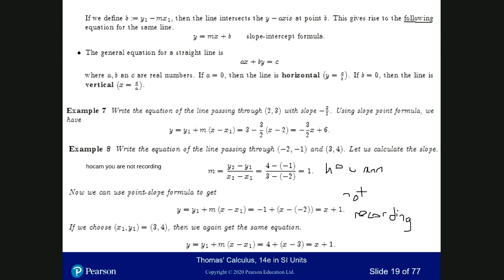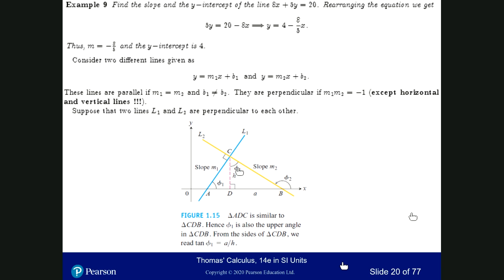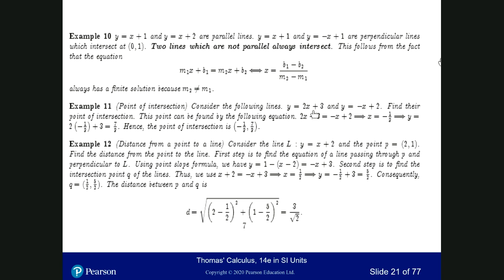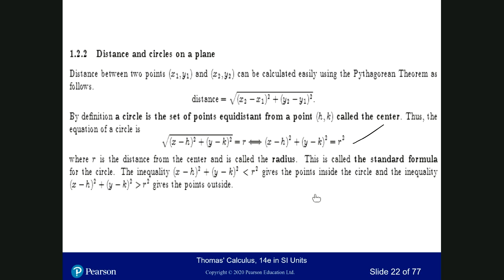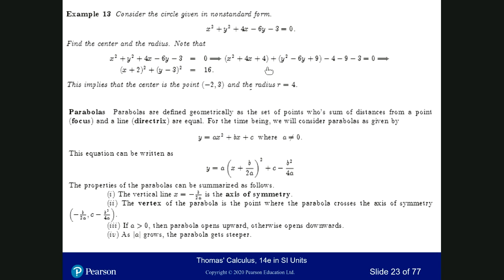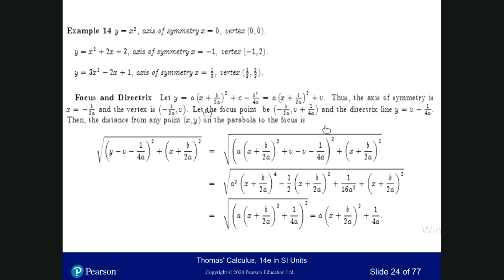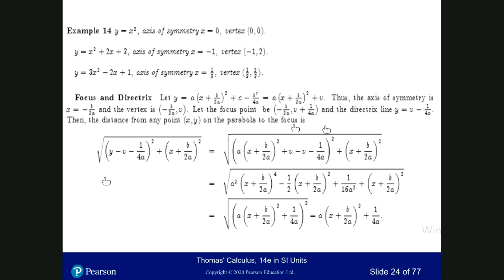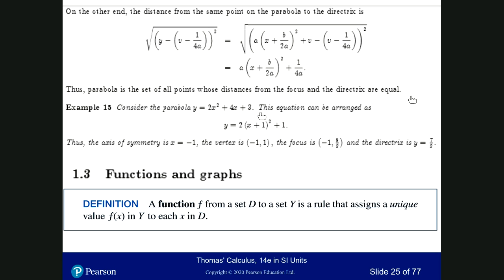Bb Collaborate MATH113 Mathematics I 1 recording 3